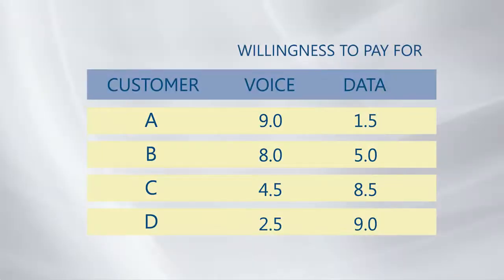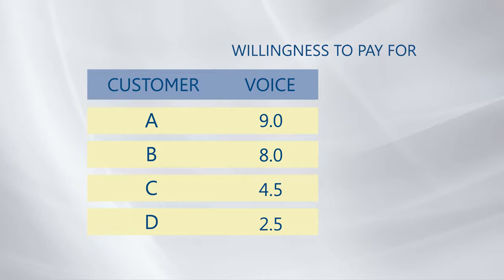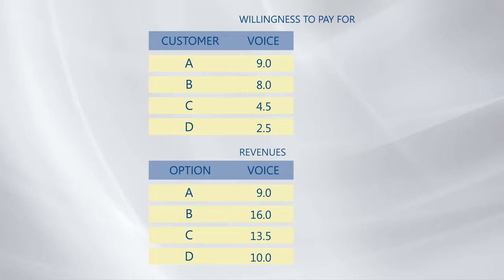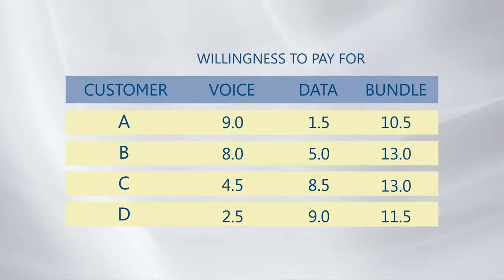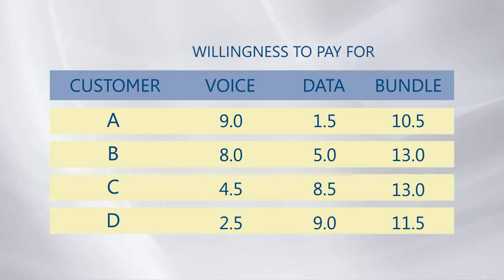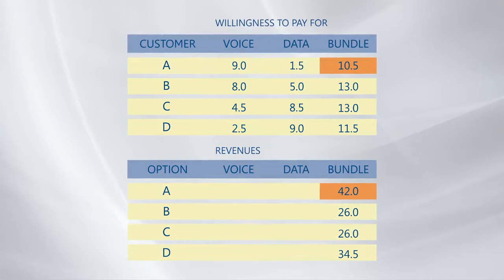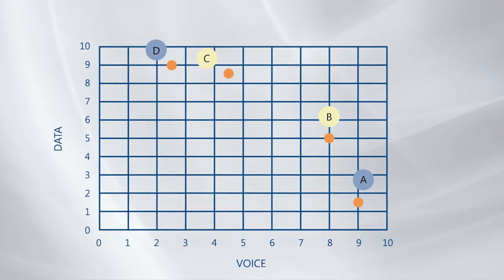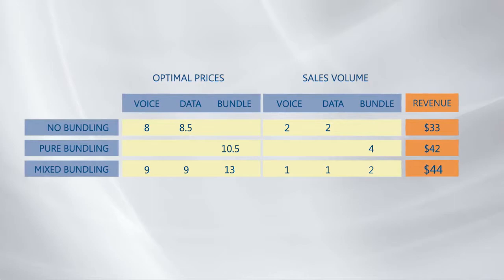Bundling - Pricing Strategy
Link to this course:
Marketing Mix Implementation Specialization
Pricing is one of the most important but least understood marketing decisions. Learn and practice concepts, techniques, and get to grips with the latest thinking on assessing and formulating pricing strategies. Analyze how firms attempt to capture value, as well as profits, in the revenues they earn.

After this course, you will be able to contribute to the process of formulating pricing strategies for your own products and services, or those of your firm. This course has an additional focus on pricing dynamics and the reaction to and by competitors, taking a highly pragmatic approach and one that is directly applicable to your day-to-day professional life.

Martin Boehm - IE Professor and Dean of the Business School with over 10 years experience - will guide you through four modules.  We begin with the importance of pricing and how it ultimately can affect the bottom line.  Then, we move on to methods to help you decide what is the optimal price for your product; and then price discrimination - should all your products follow the same pricing strategy or should you differentiate depending on the customer segment?  Finally, we look at pricing psychology and how you can manipulate customers in order to drive the highest possible price for your product.
Pricing, Psychology, Price Discrimination, Pricing Strategies
Great course. All the concepts were clearly explained. They had provided plenty of case studies, articles, journals and books to read. The content delivery was great. I found it very useful.,Good course on pricing. It was a review of a similar class I have taken elsewhere, but even so I learned new concepts or ways to approach pricing. Some of the readings were very technical.
What we see in the real world is that companies don't only charge one price for all their products, but rather set different prices for different products with respect to different customer segments. After looking at the benefits of price discrimination (and the significant revenue and profit potential behind it), you will be able to figure out what type and how to implement price discrimination for your products and services.